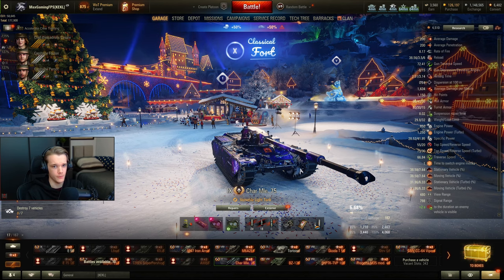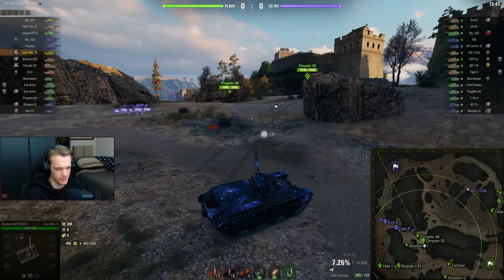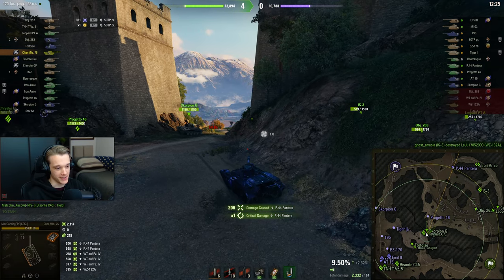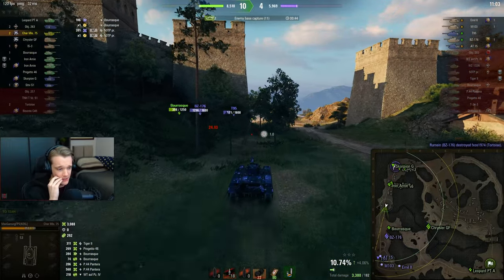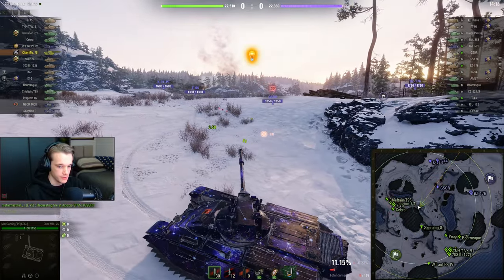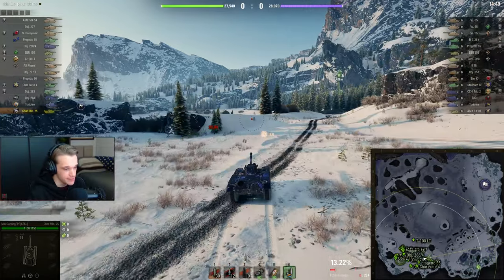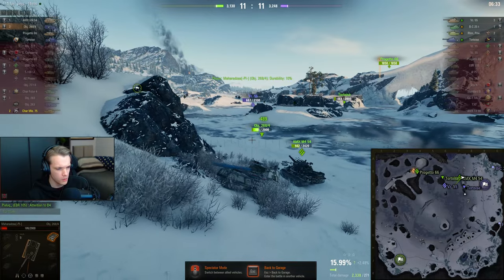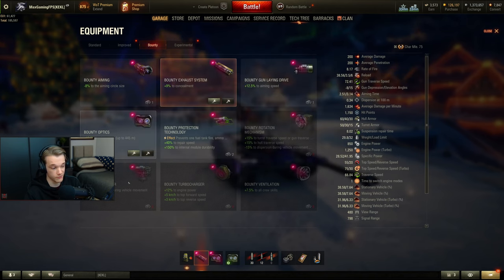Actually a FUN TANK! - Char Mle. 75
The Char Mle. 75 is a tier 9 french light tank available in the Christmas loot boxes inside World of Tanks.

Tanks played in this video:
Char Mle. 75: Tier 9 French Premium Light Tank

All clans are in the EU region only.

| Links |

| Setup |

CPU: Intel i9-12900KS
CPU Cooler: Arctic Liquid Freezer II 360 AIO
GPU: Zotac RTX 4090 Trinity OC
Motherboard: MSI Z690 Tomahawk
RAM: 64GB Corsair Vengeance DDR5 5600Mhz
PSU: Corsair HX1000
Case: Corsair 5000D Airflow

Mouse: Logitech G Pro Superlight
Keyboard: Ducky One2 Mini

Monitor: Gigabyte M28U - 4K 144Hz

| Tags |

| Timestamps |

00:00 - Intro
02:49 - Empires Border
08:42 - Mannerheim Line
11:47 - Glacier